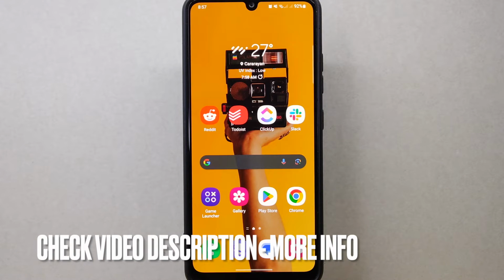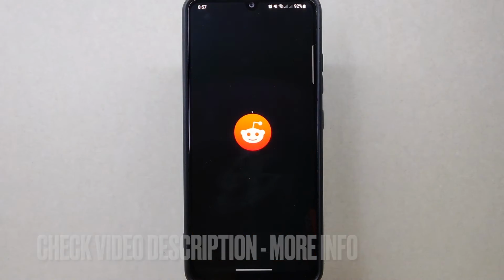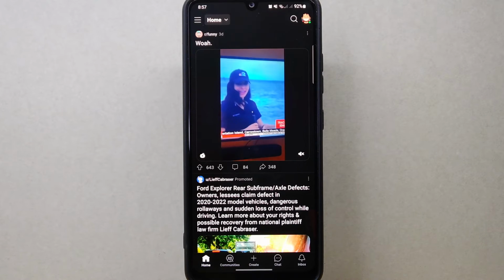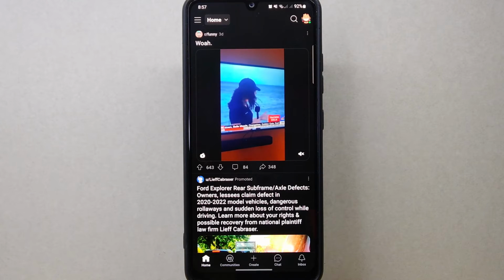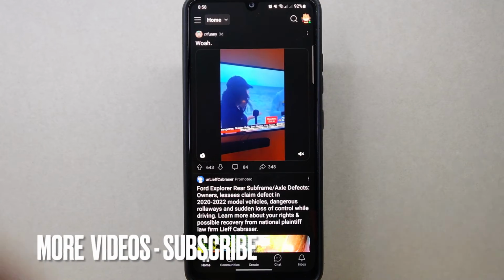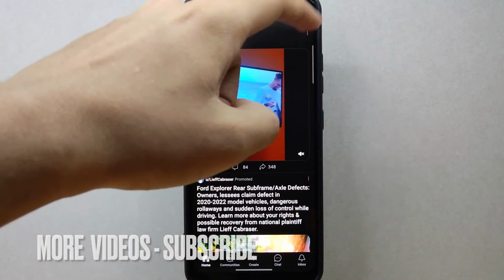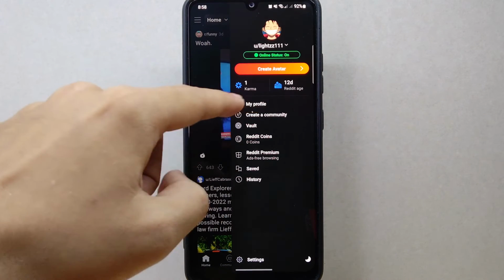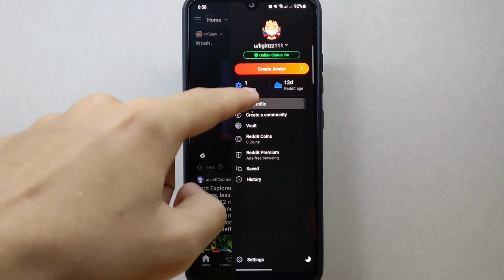✅ How To Share Your Reddit Profile 🔴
About this tutorial:

Your Reddit profile is a personal page on the Reddit platform that displays information about you and your activity on the site. It allows you to customize your presence on Reddit and share a bit about yourself with the Reddit community. Here are some key aspects of a Reddit profile:

Username: Your Reddit username is your unique identifier on the platform. It's the name other users will recognize you by. When you post or comment on Reddit, your username is displayed alongside your content.

Karma: Reddit uses a karma system to measure the quality of your contributions. You earn karma points when your posts and comments receive upvotes. High karma can indicate that you've made valuable contributions to the Reddit community.

Profile Picture and Banner: You can upload a profile picture and a banner image to personalize your profile. These images can help other users identify you more easily.
Get in touch!